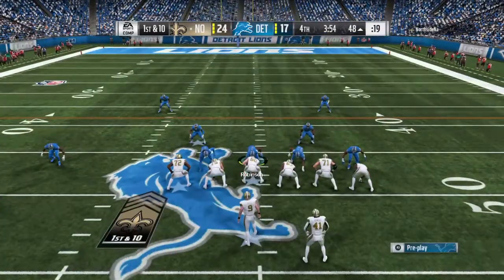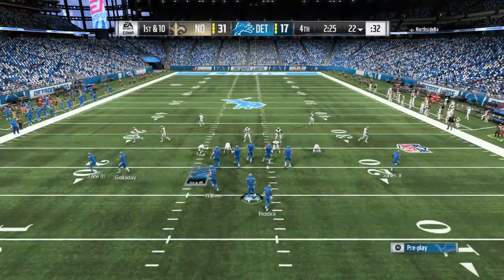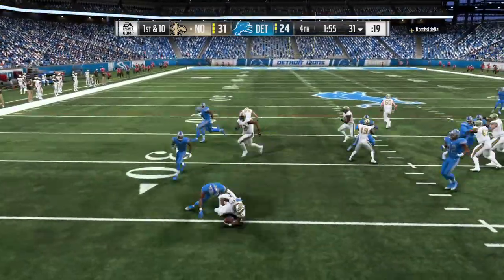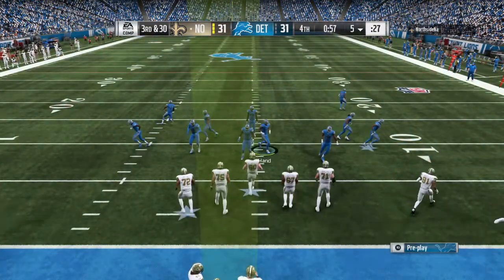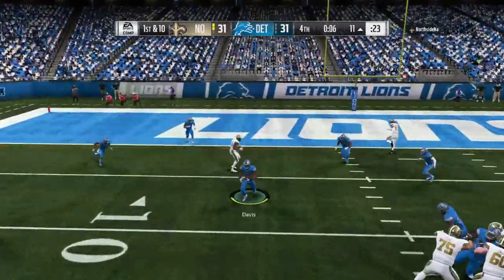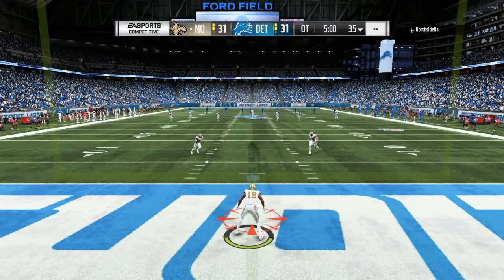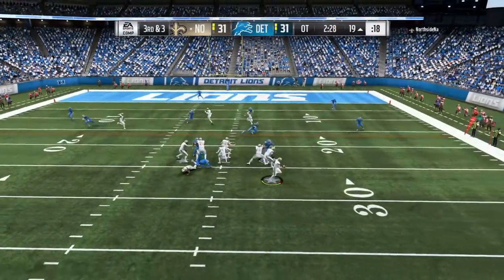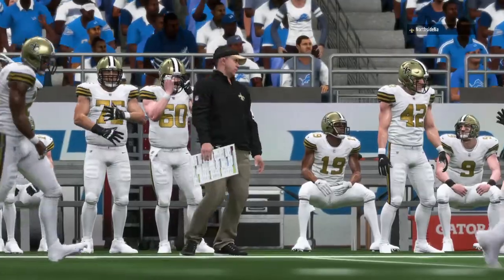Detroit Lions vs New Orleans SaintsMadden NFL 19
Dome battle